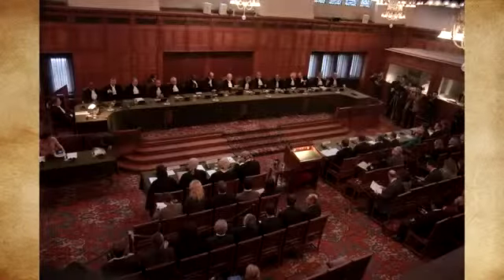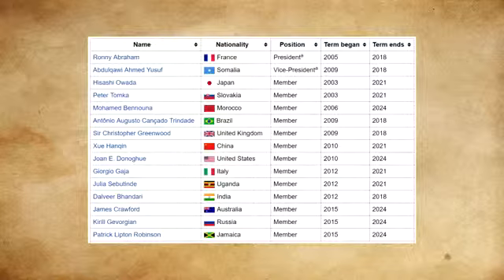United nation waa urur ay ku mideysan hidiin dowladaha caalamka oo dhan hadaba waa macay shaqadeyda